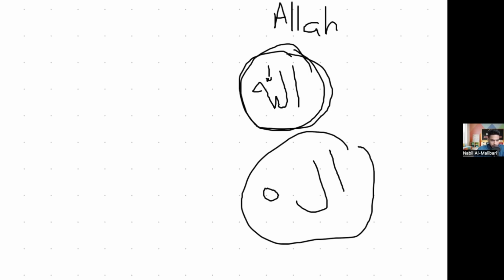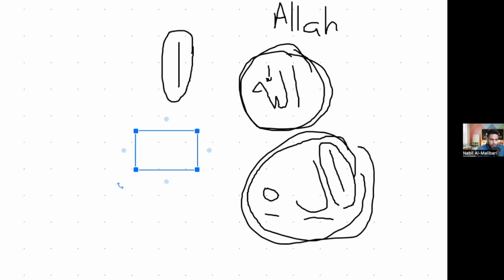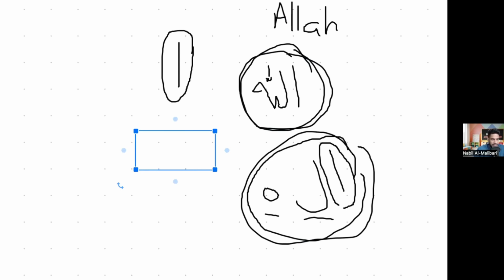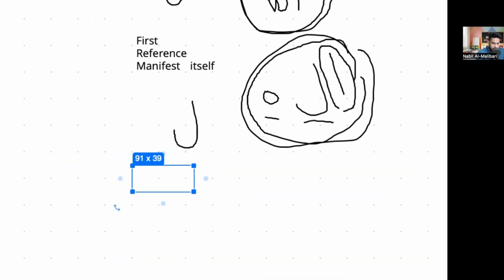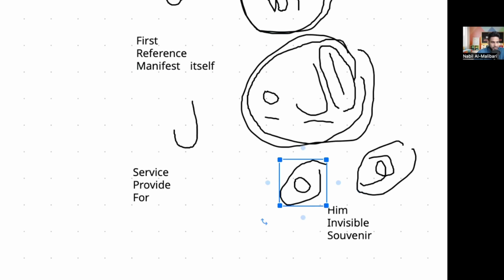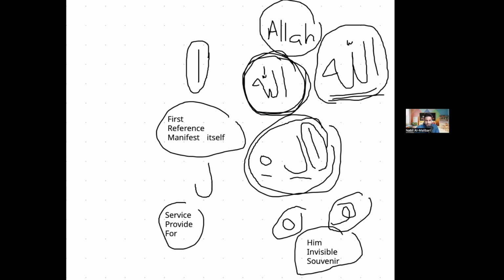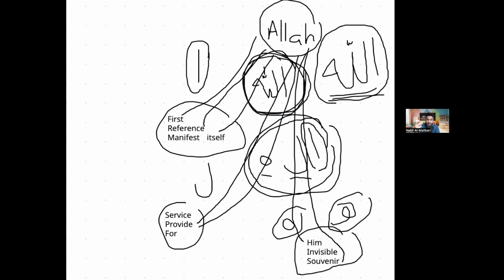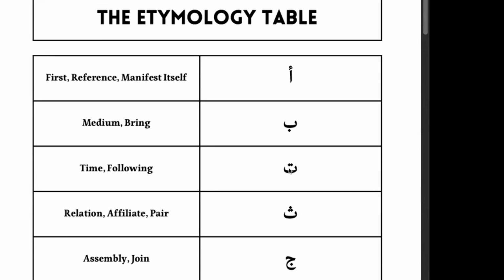The UNKNOWN Secret of the Arabic Alphabets l Free Arabic Classes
This is part of our Become An Arabic Master (BAAM) course. The UNKNOWN Secret of the Arabic Alphabets l Free Arabic Classes

BAAM or Become An Arabic Master is a 2-Year COMPLETE Course to master the Arabic Language. Students will be taught how to speak, read, write and translate Arabic in the first year and Grammar, Morphology, Rhetoric & I'rab in the second year.

Relater videos:
   • Learn Arabic from zero to hero : Arab...
   • Learn Arabic from Scratch: Arabic scr...
   • Arabic Subtleties Ep.9: Difference be...
   • Arabic Subtleties Ep.8: Difference be...